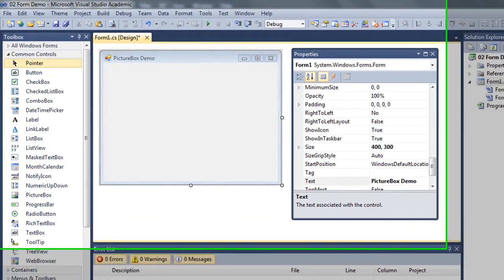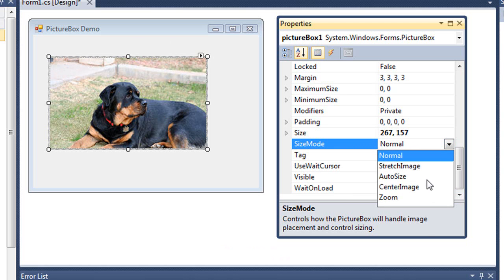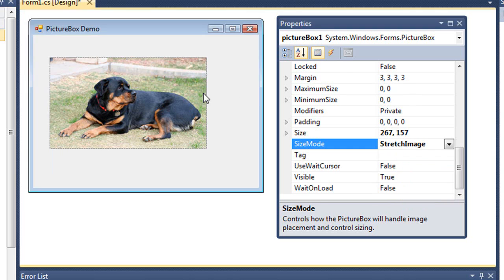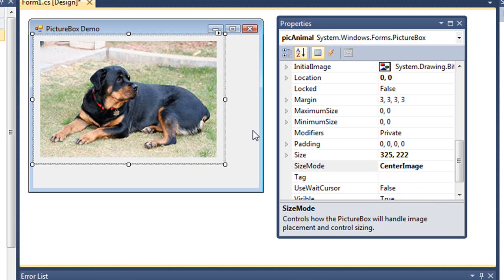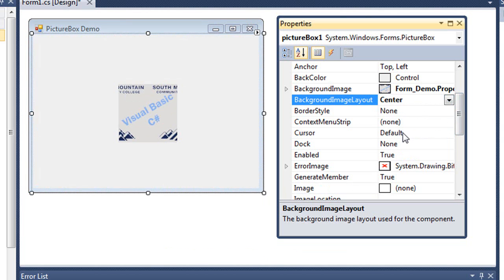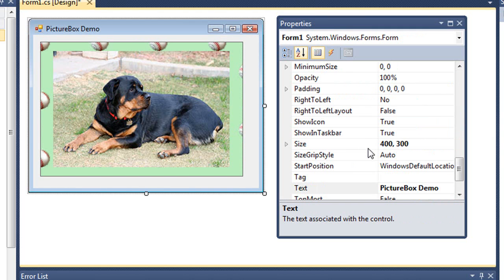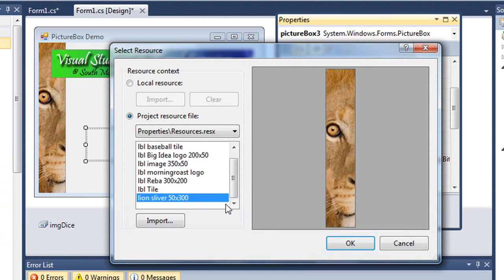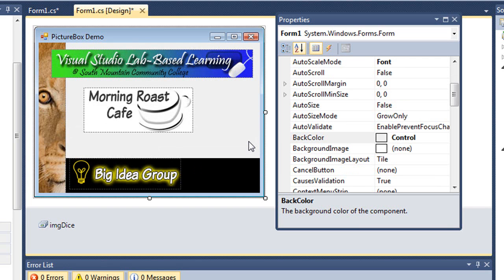02F PictureBoxes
Microsoft Programming Lab-Based Learning class at South Mountain Community College:  Unit 2 Video 6 - PictureBoxes [Covers the primary properties in using and modifying a PictureBox control.] Instructor: Stephen F. Hustedde